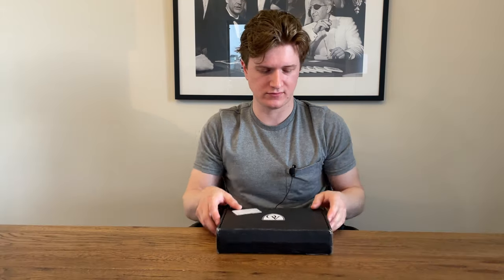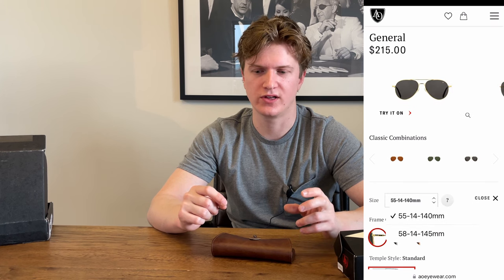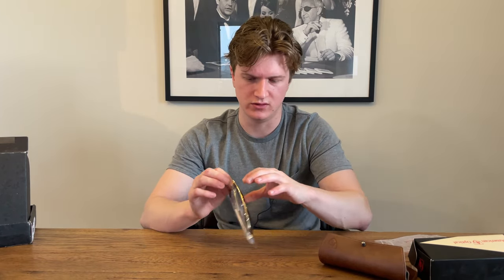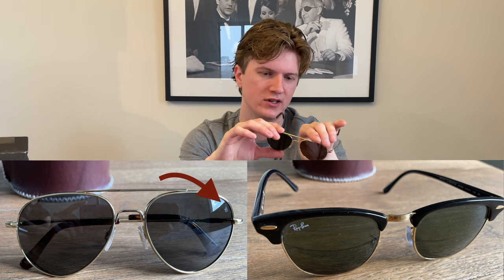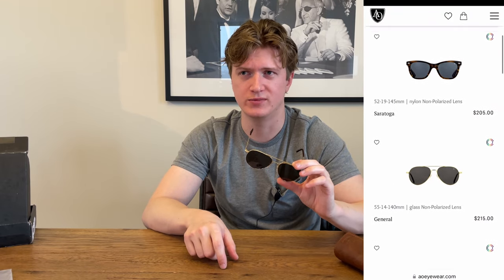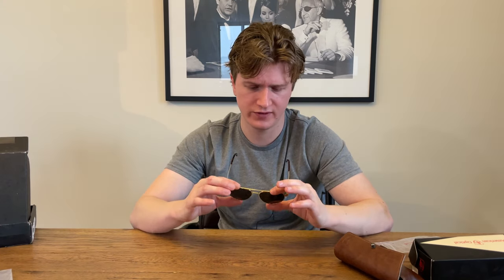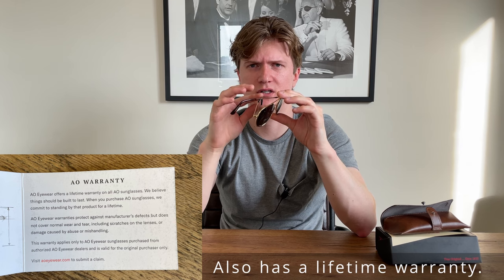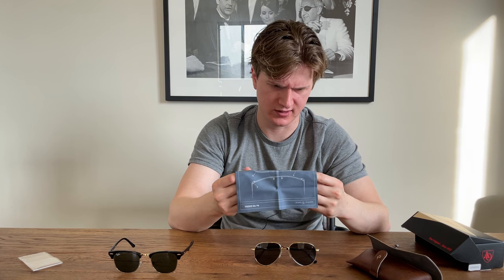Heritage Sunglasses?? - Unboxing American Optical General Aviator Sunglasses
Unboxing and review of American Optical General aviator sunglasses, plus Ray-Ban Clubmaster comparison. Founded in 1833, American Optical is the oldest optical company in the USA and continues to manufacture in America to this day. True American heritage!

TIMESTAMPS:
1:27 Unboxing
3:14 Fit & details
4:52 Price
6:19 AO vs. Ray-Ban
7:17 Weight comparison
8:39 Polarized vs. non-polarized
10:12 Hinge comparison
12:17 Overall impressions